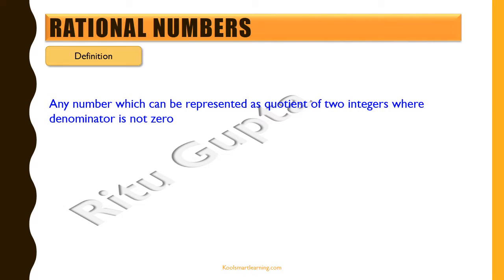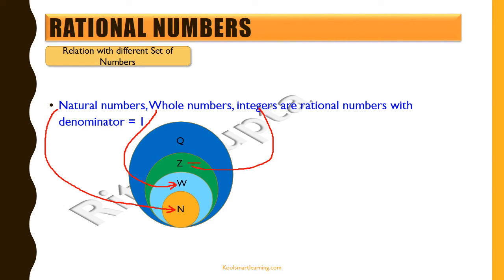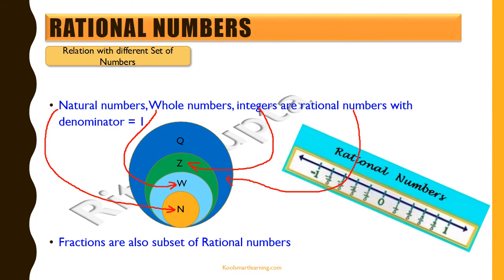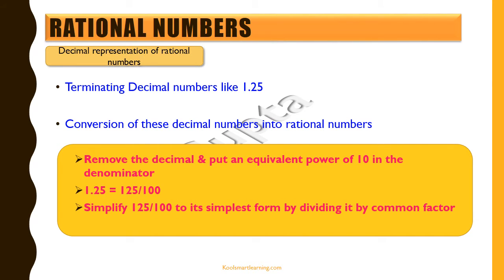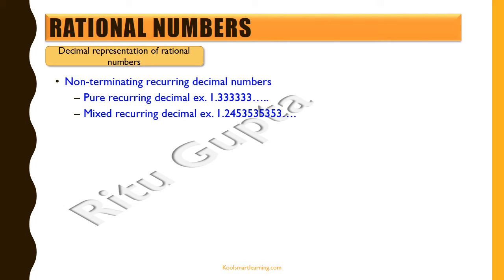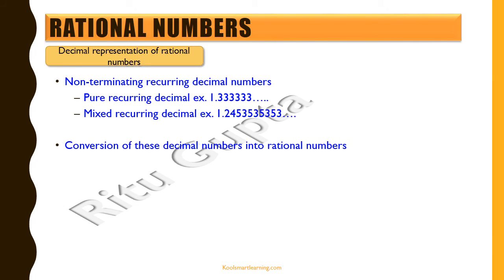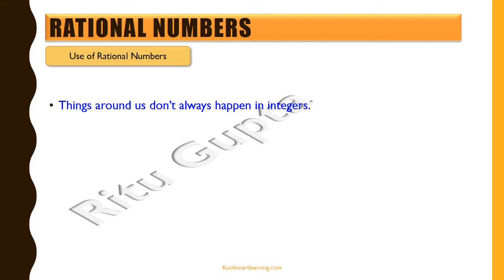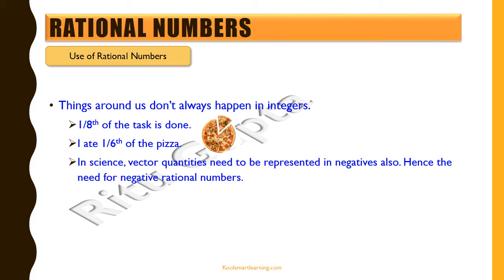Rational Numbers_Part1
A video explaining rational numbers for the age group 12-14 years students of Class 7, 8 and 9. The video explains in a very easy way about the concept of rational numbers. The video covers the definition of rational numbers, their relation with different set of numbers,  their uses in maths & science, decimal representation of rational numbers and their conversion to p/q form in detail.